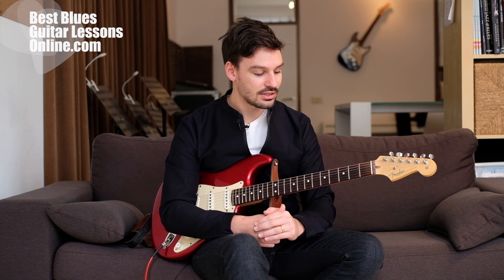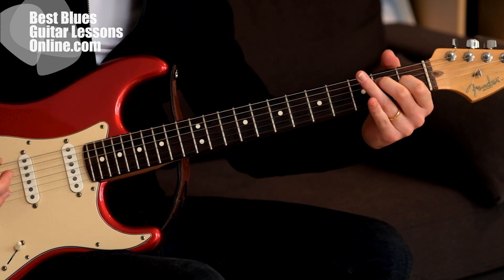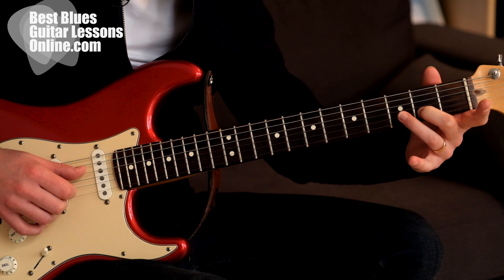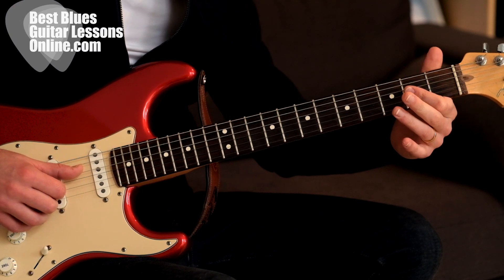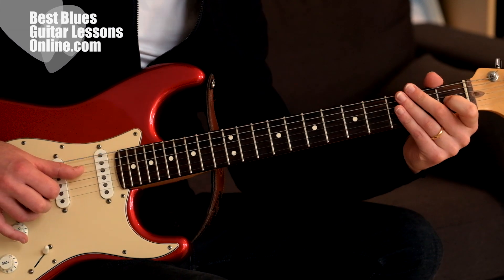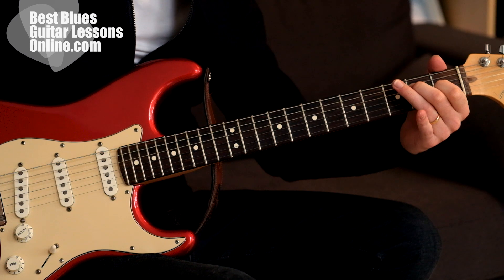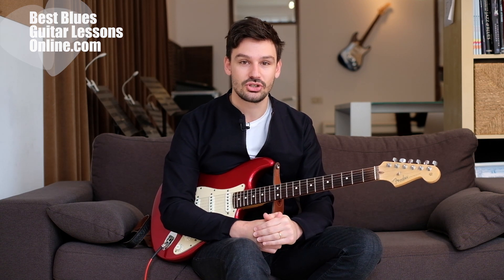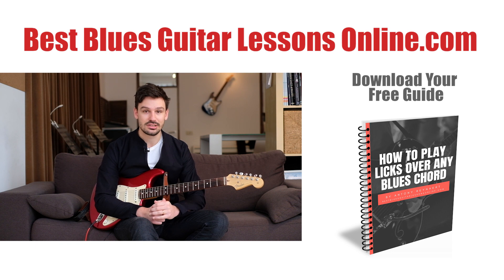How To Play Easy Blues Licks On Guitar - Learn Famous But Easy Blues Licks Part 2